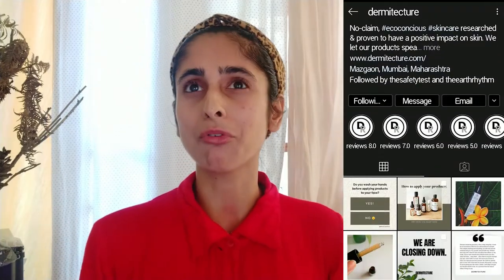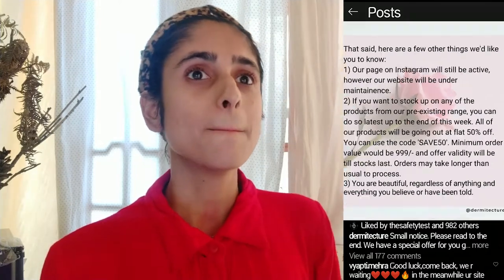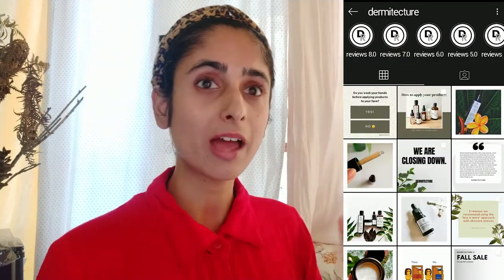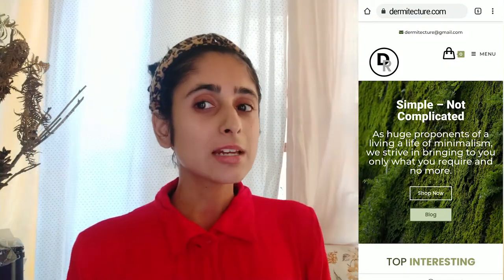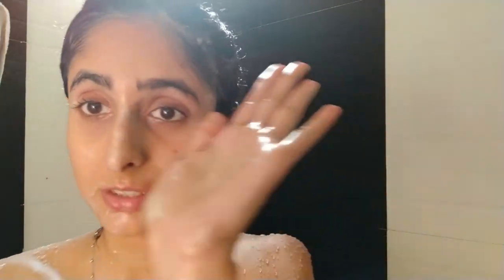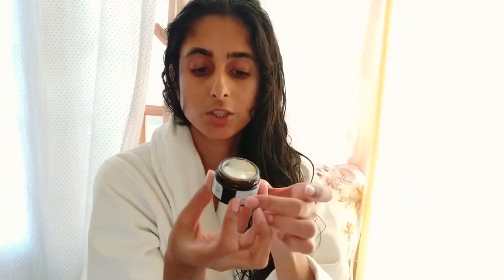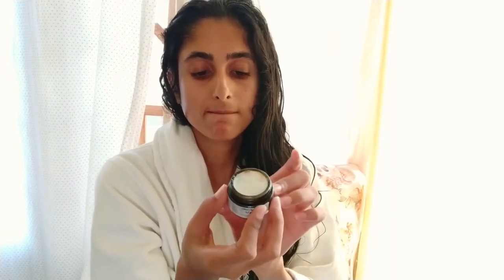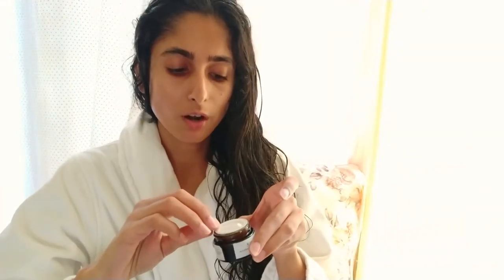Dermitecture | Indian Minimalist Beauty Brand | Vyapti Mehra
UPDATE:
1) when i used the citric acid cleanser on pre-cleansed (with The Face Shop Herb Day Cleansing Cream ) skin it foamed just well enough and fine.

2)the brand's products will be back in 2 months

here is a quick video i made for u guys and gals so that u can know about dermitecture & be able to order actives of ur choice for ur specific concern from the website and use the code SAVE50 to avail flat 50% off before all their stock gets over, i love their ingredient lists and good, useful ingredients is what this brand is about!! if u r looking for quality beauty products on a budget then this is the chance for u before the sales close down.
i ordered the
*dermitecture citric acid cleanser
*dermitecture hyaluronic acid serum
*dermitecture natural moisturisation factors(NMF) cream
*dermitecture multivitamin dream cream

Usage: Massage required quantity into skin as needed.

Dermitecture NMF cream Full ingredient list: Deionised water, olive squalane, caprylic capric triglycerides, 1,2-propanediol, cetearyl alcohol and cetearyl glucoside, centella asiatica extract, niacinamide, panthenol, colloidal oatmeal, lactic acid, hyaluronic acid, allantoin, acacia senegal gum, xanthan gum, vitamin E, dimethicone, disodium EDTA, broad-spectrum preservative.

Usage: Massage a pea-sized quantity into the skin until it feels adequately absorbed.
FAQ:  (sourced from their website)
1) What skin type is this product for?
A. It is for all skin types.
2) My skin barrier is not damaged. Do I still need this cream?
A. The product isn’t just for skin with impaired barrier function. You can have good, healthy skin and still benefit from the product.
3) What is the percentage of niacinamide in it?
A. 2%. Even at this low dosage, niacinamide is known to be effective. Also, used at this level, it poses less chance for skin irritation.
4) Can I use it with actives?
A. Definitely. Just give a gap of a one or so minute between using each product or it may render the other ineffective.

DERMAFIQUE TONER
RE'EQUIL SKIN RADIANCE CREAM
RE' EQUIL Ultra Matte Dry Touch Sunscreen Gel SPF 50 PA , Water resistant with Zinc Oxide and Titanium Dioxide
ST.BOTANICA HYALURONIC ACID UNDER EYE SERUM

with love
Vyapti